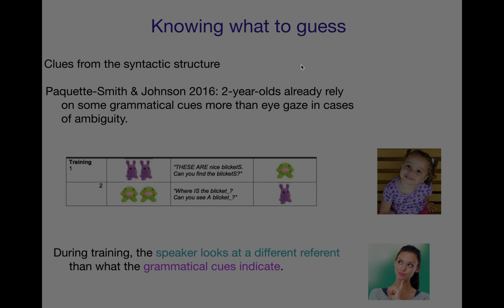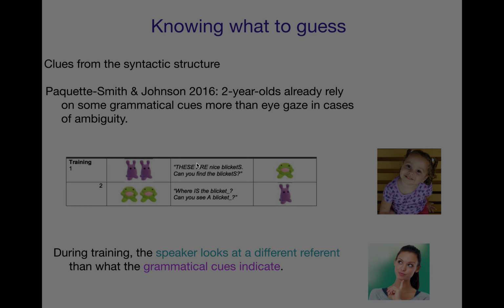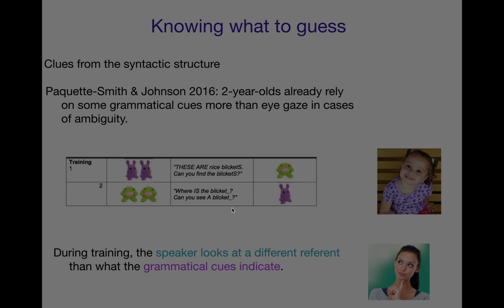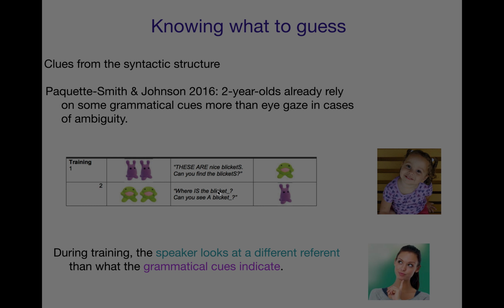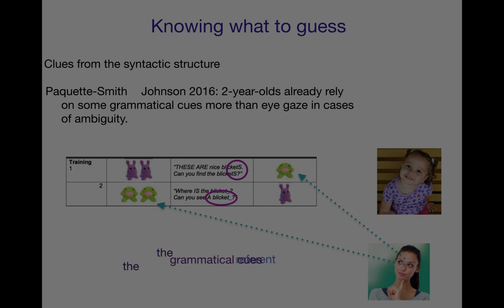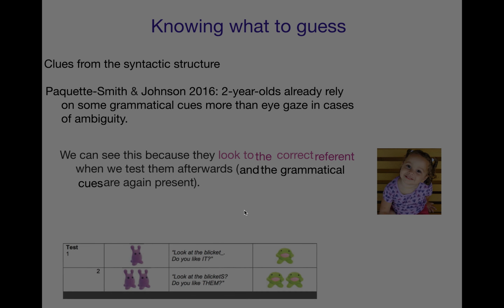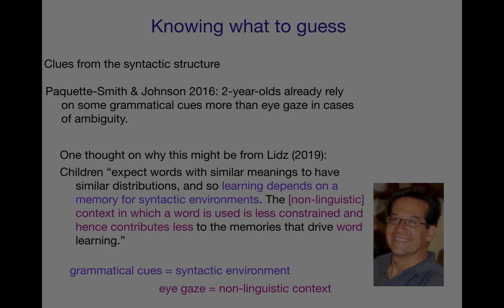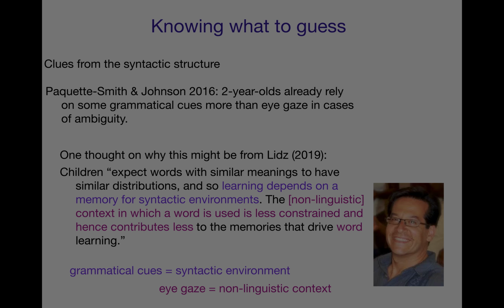AcqOfLang1: Linguistic over social cues for word learning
Acquisition of Language 1: Young children learn to prefer linguistic cues over social cues like eye gaze for learning the meaning of words